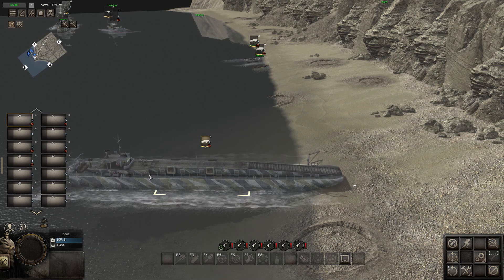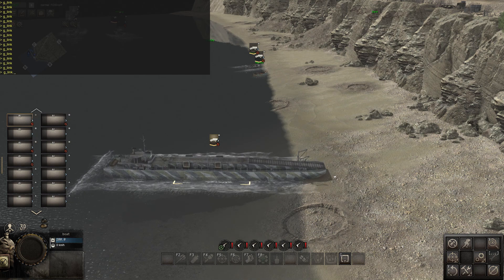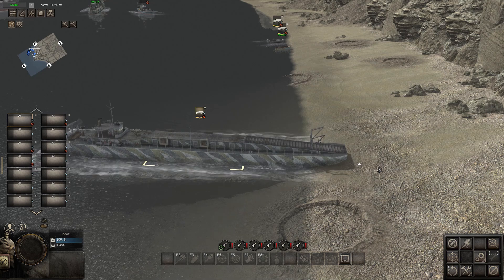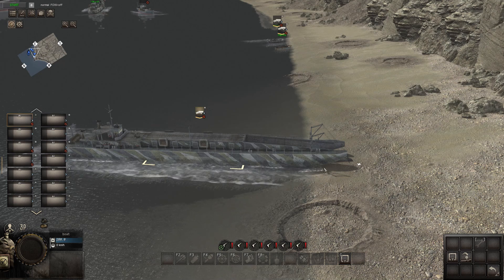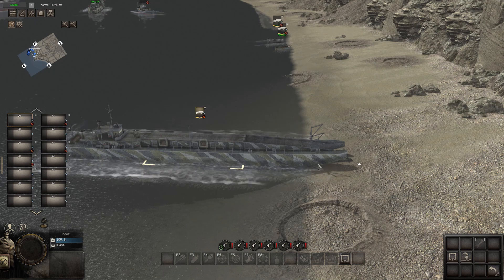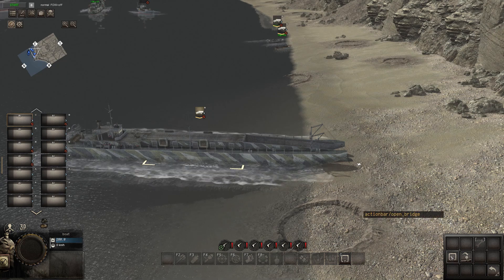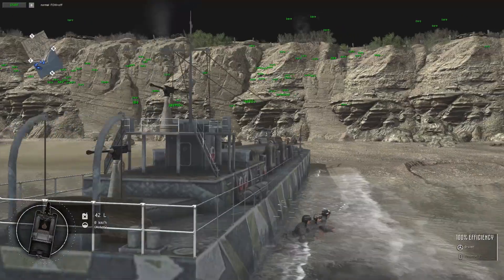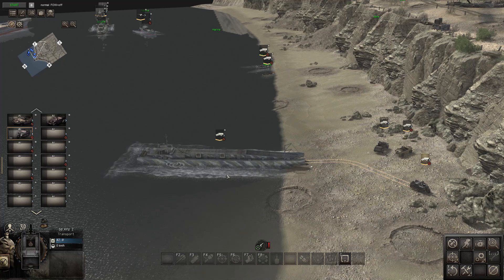How to Use Landing Crafts | Gates of Hell: Eagle Naval Mod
Testing Eagle Naval Mode
This is a tutorial on How to  Use Landing Crafts | Gates of Hell: Eagle Naval Mod
mod on steam :

Thanks for the support, which keep this channel running !

Call to Arms Gates of Hell
Eagle Naval Mode
Eagle tube